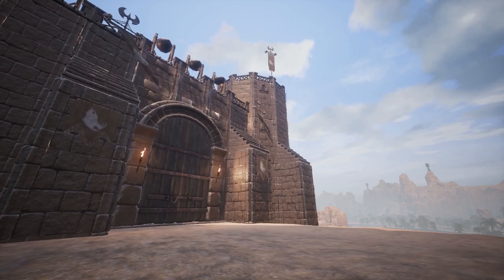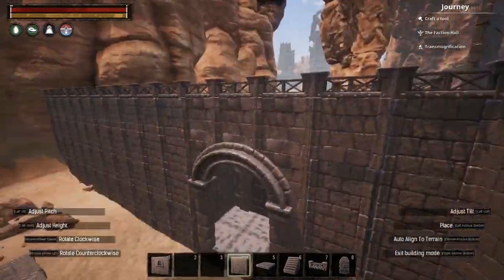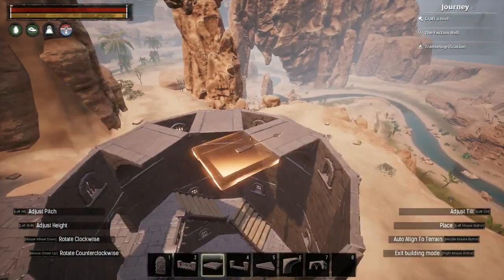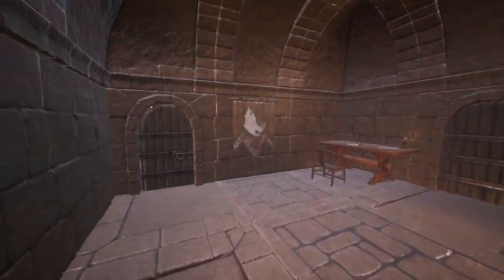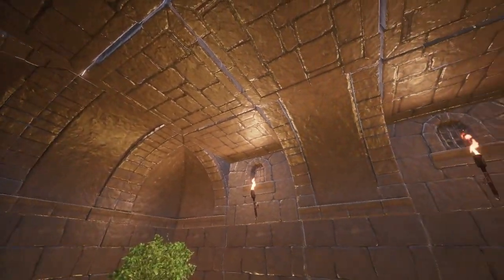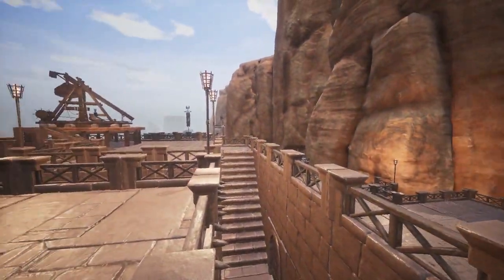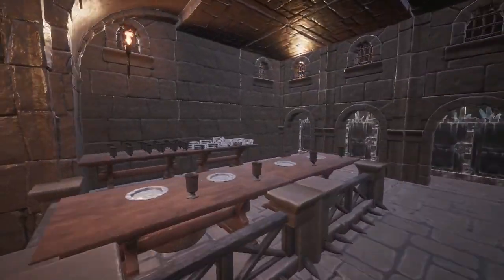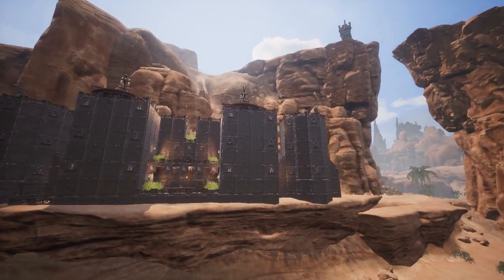Conan Exiles: Desert Castle Build Guide (Blood and Sand DLC)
Today's video uses the brand new Blood and Sand DLC pack. The new Arena pieces are great fun to use, though require small changes in your building processes to fluidly work with it. I'm very impressed with this DLC, can't wait for the next one!